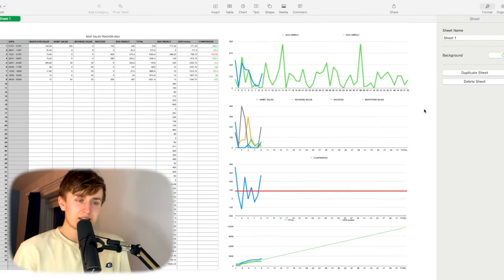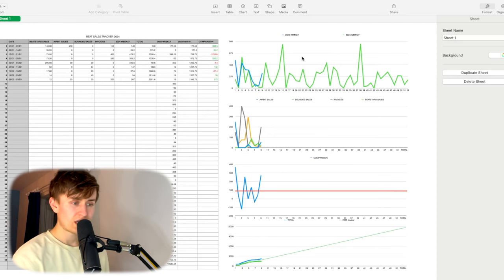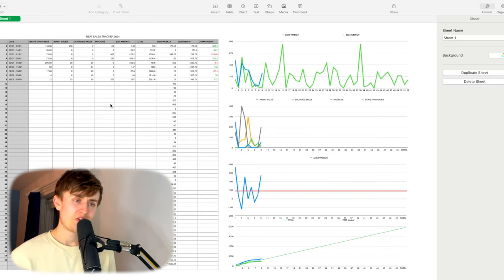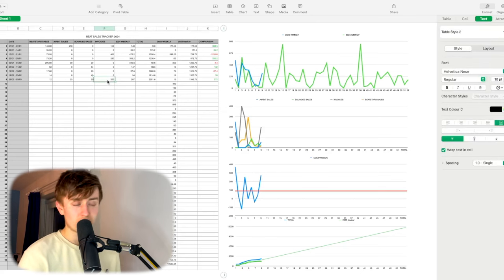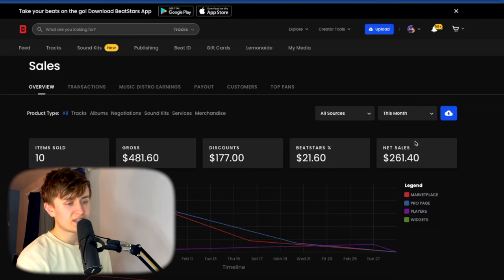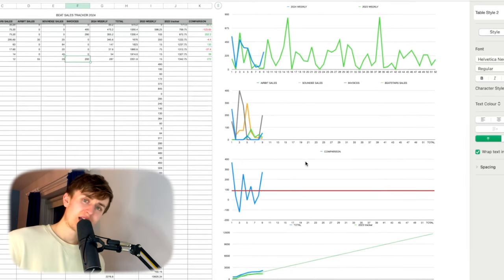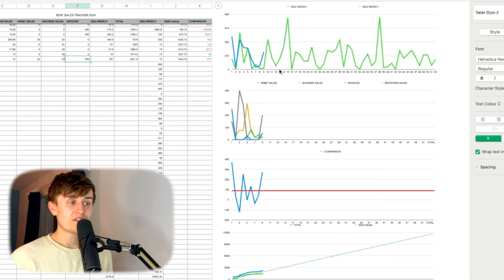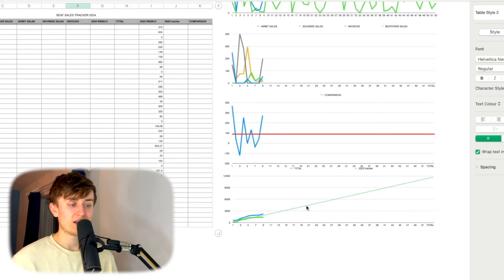This Has Changed The Way I View Selling Beats - Beat Vlog February 24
Beat Selling Vlog - February 2024